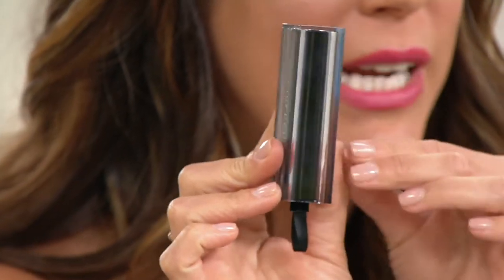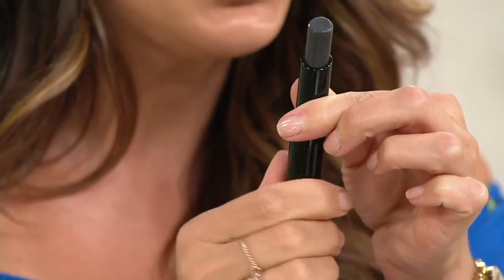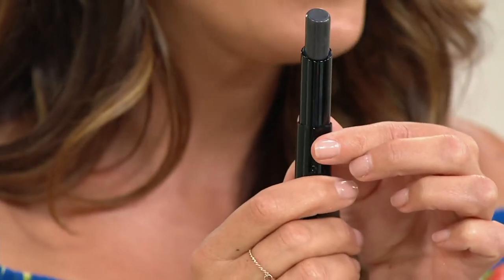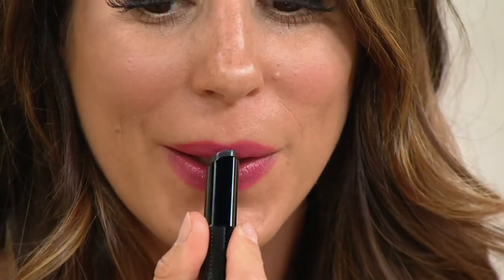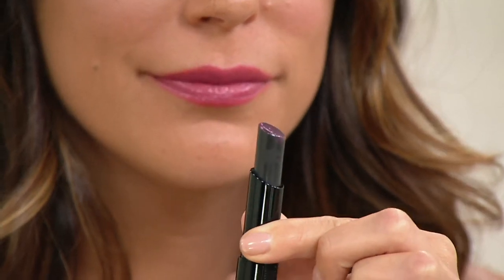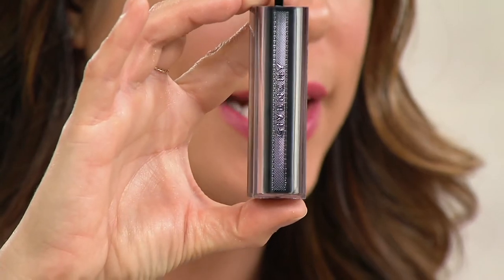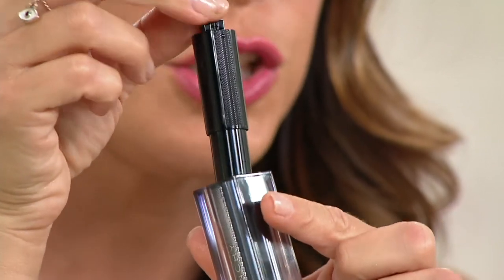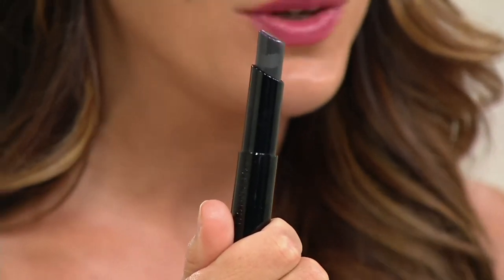Givenchy Rouge Interdit Temptation Black Magic Lipstick on QVC